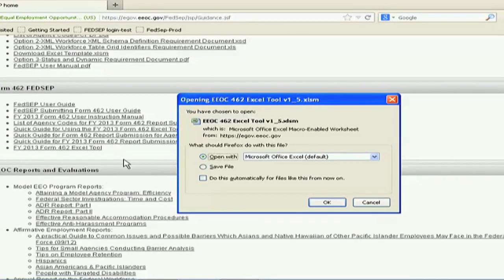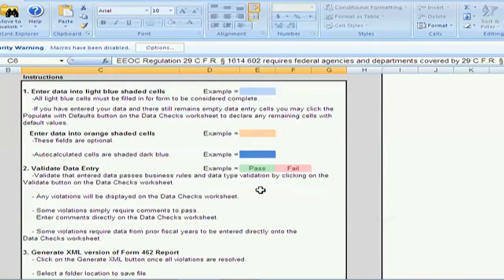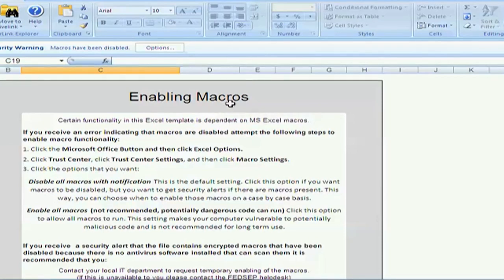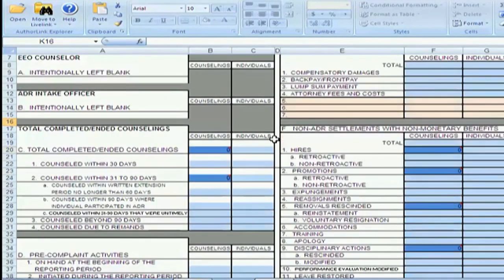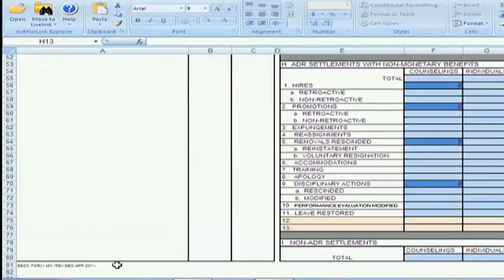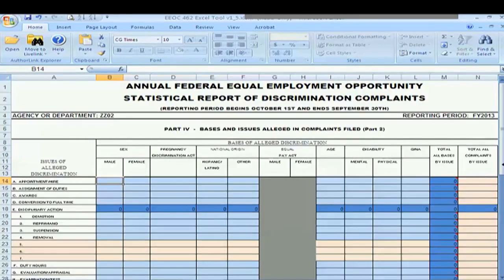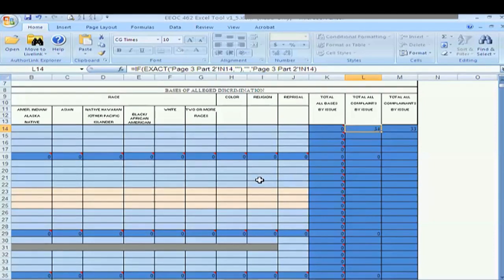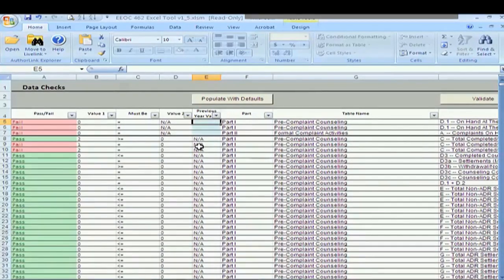Working with the FedSEP Excel Tool